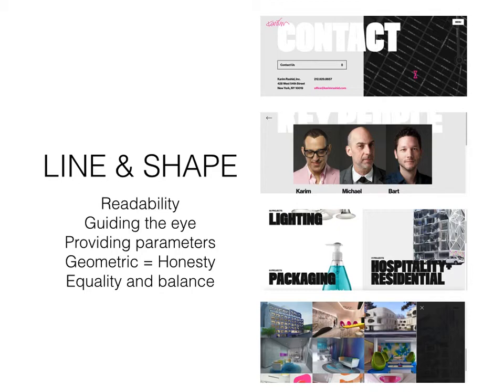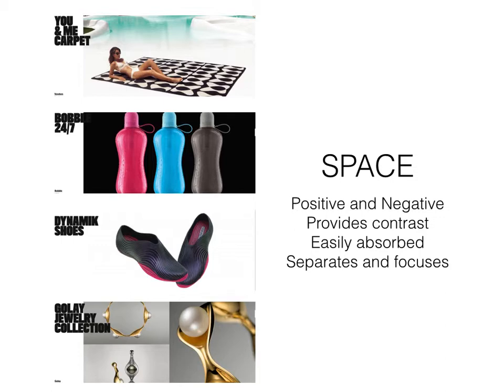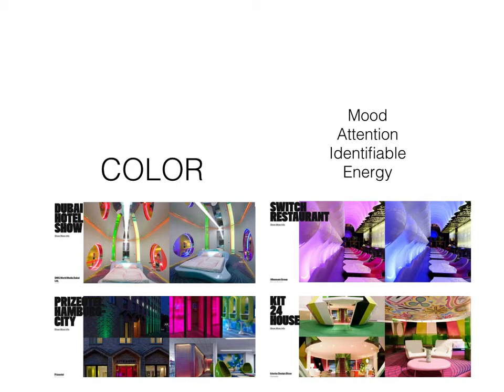Karim Rashid | Analyzing Websites